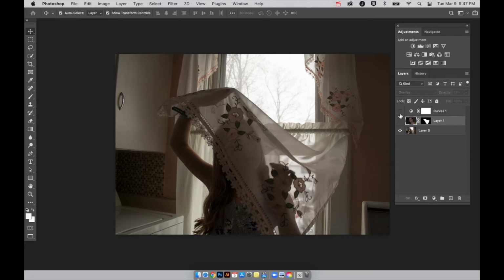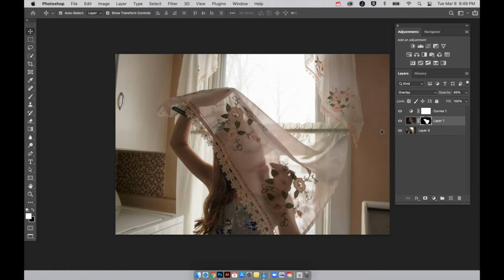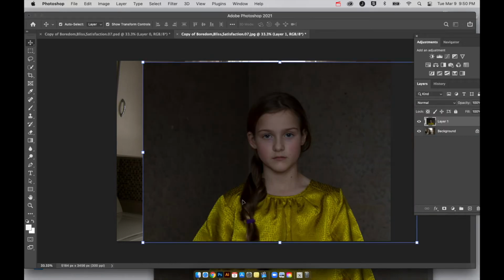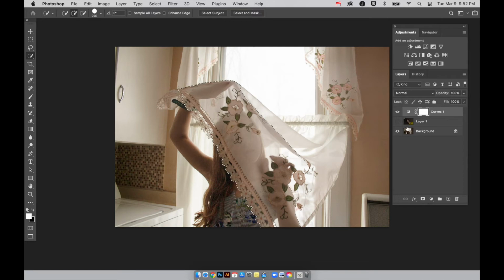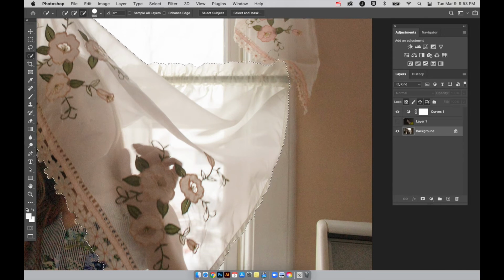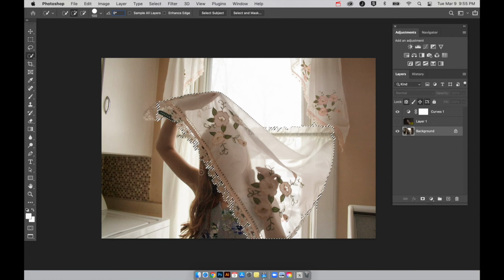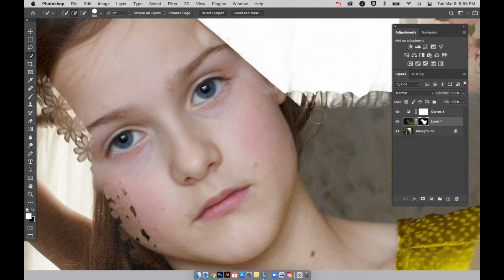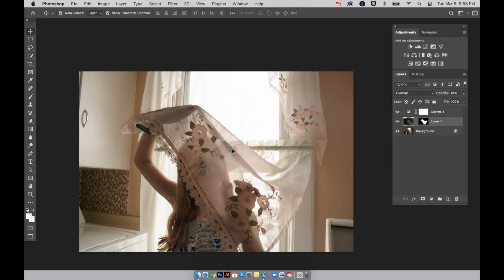Image Overlay using Selection and Mask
This tutorial covers some basic PhotoShop masking techniques with brief discussion of the evolution of student portfolio work.